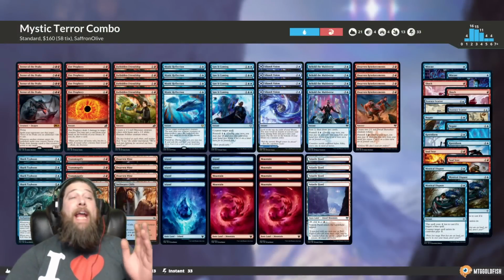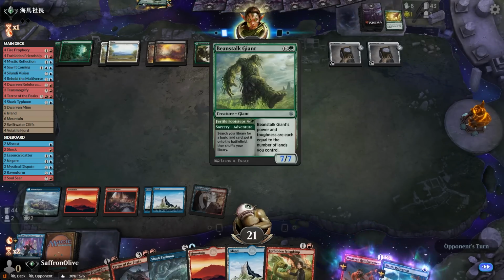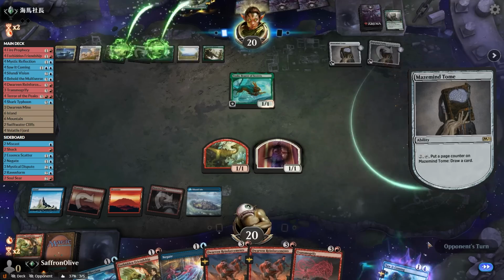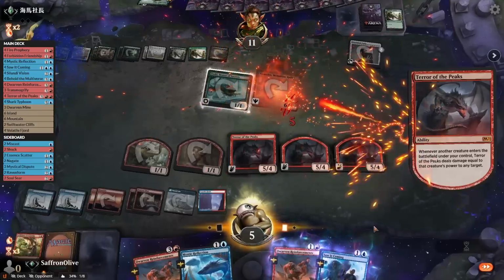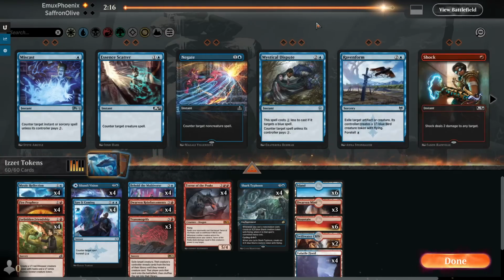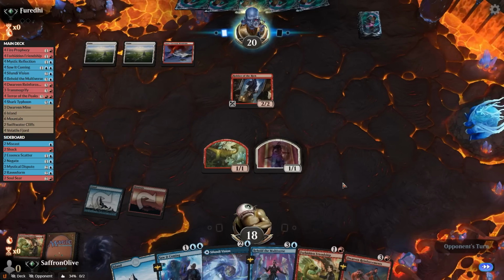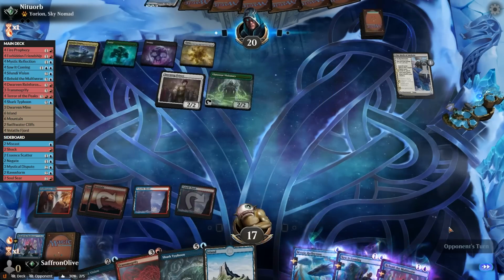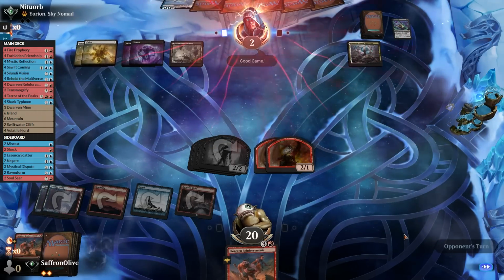Mystic Terror Combo! | 4 Mythic / 11 Rare | MTG Standard | Budget Magic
Does Mystic Reflection mean it's time for a new 20-damage instant-win combo with Terror of the Peaks to shine in MTG Kaldheim Standard on a budget? Let's see!

0:00 Start
2:25 Match 1
18:22 Match 2
27:46 Match 3
32:12 Match 4
40:26 Wrap Up